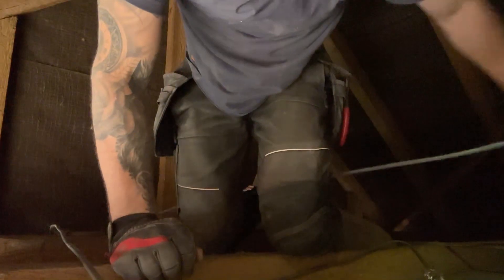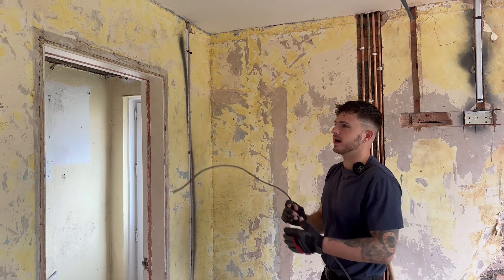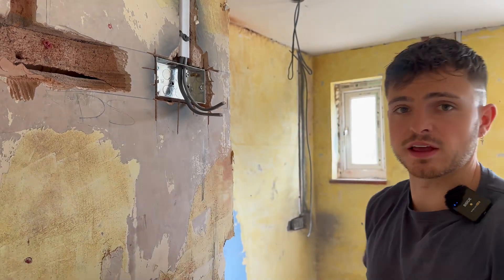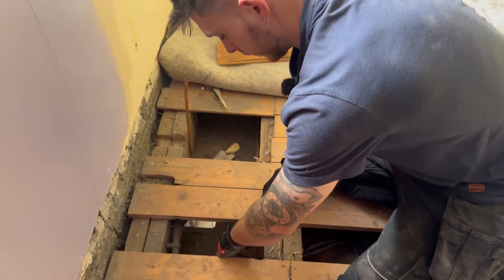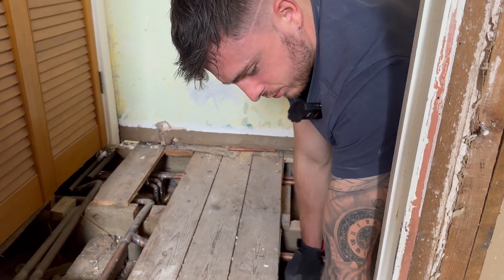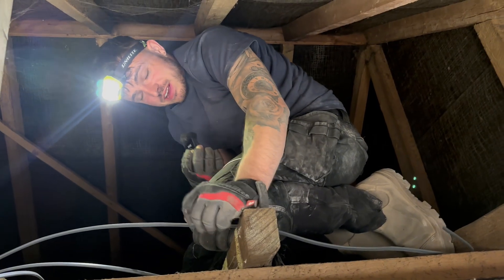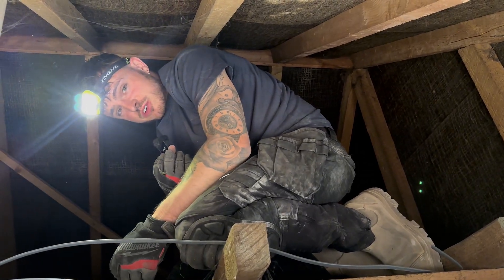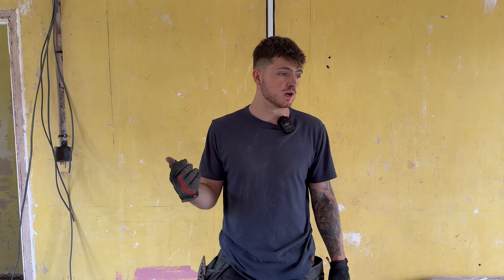Will This Electrical Rewire Ever END!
In this video, we dive into the next part of this seemingly never-ending process of rewiring an entire house. Will this electrical rewire ever end, or are we just getting started?

Check out Watt's Up Newsletter which is a FREE monthly knowledge drop where you get an email with all the latest industry info and tips from me on-site.